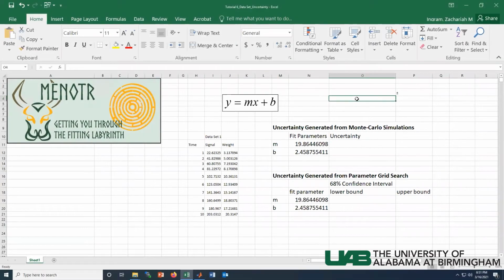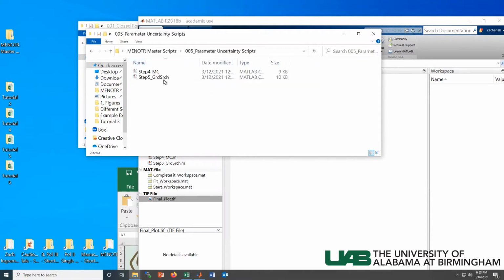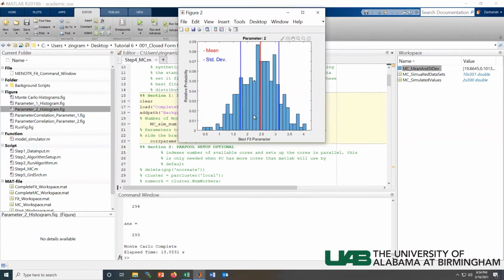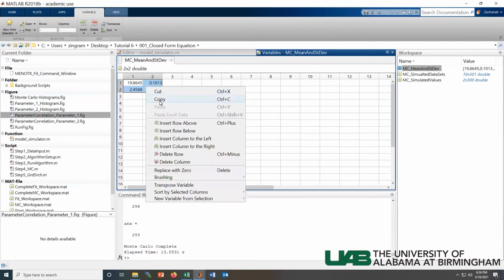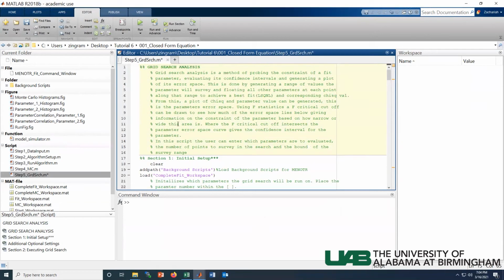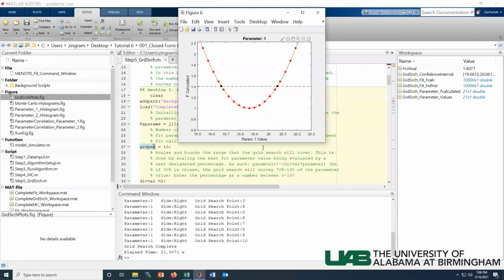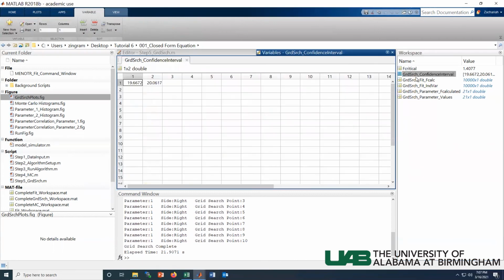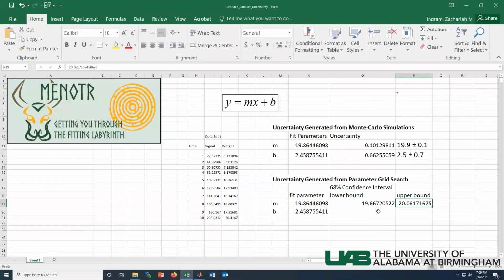MENOTR: Post Fit - Calculate Parameter Uncertainty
In this video a user is introduced to how to determine parameter uncertainty in MENOTR using Monte Carlo simulations or grid search.